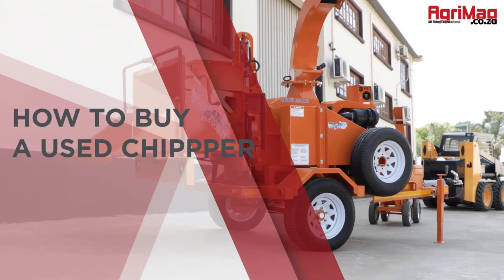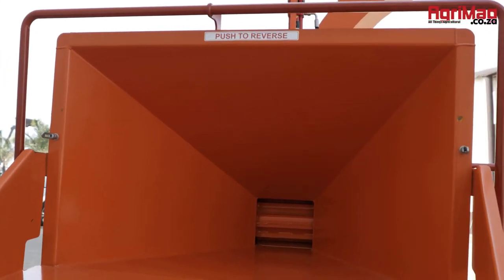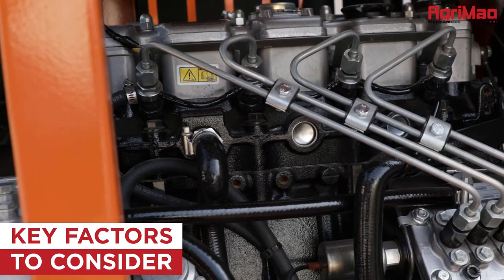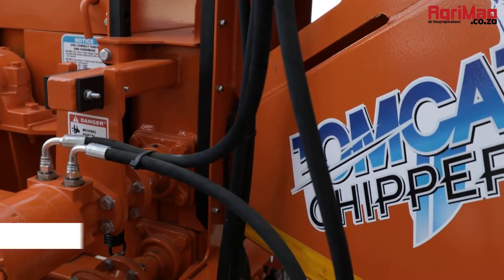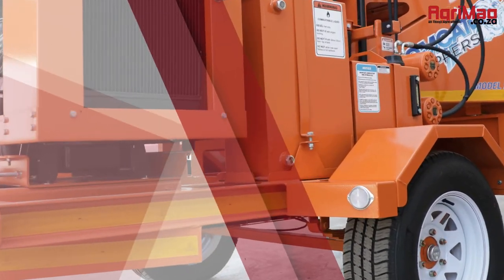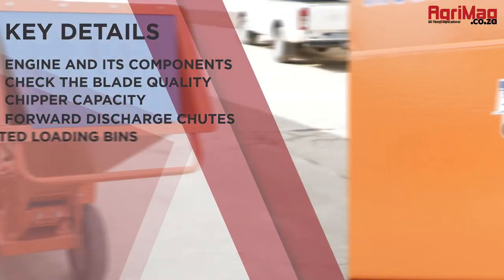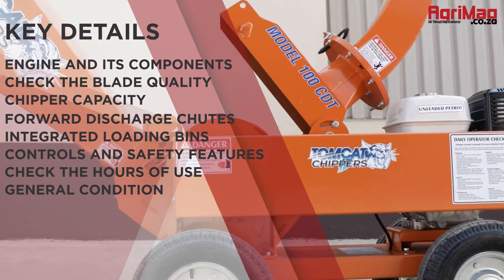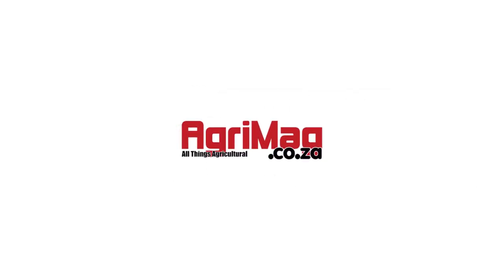How to buy a used chipper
Looking for a chipper? There are a lot of factors to take into consideration before buying a used chipper.

Conducting a thorough inspection of the chipper and testing it before buying is strongly advised.

In this video, you’ll learn what to look out for when buying a used chipper.